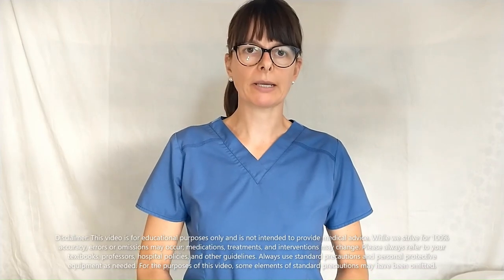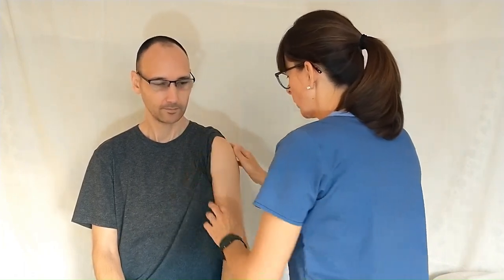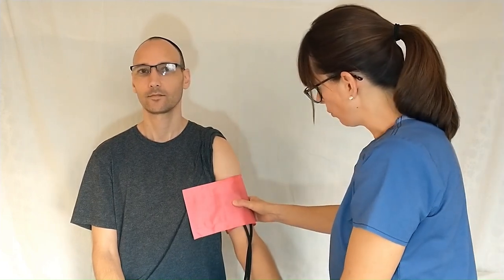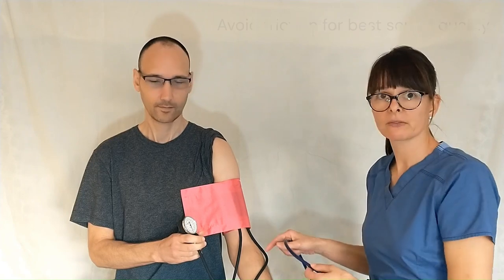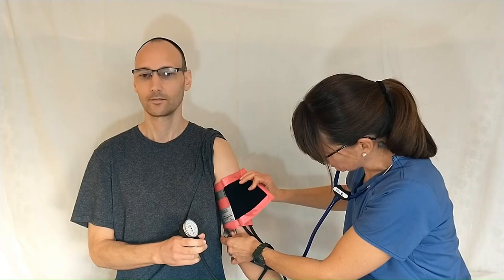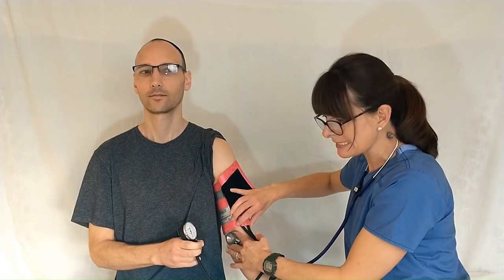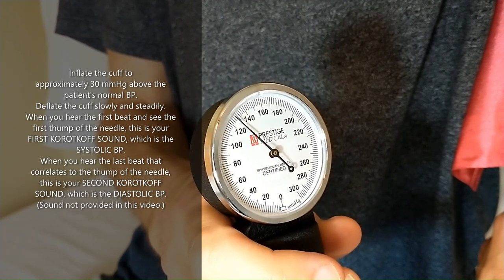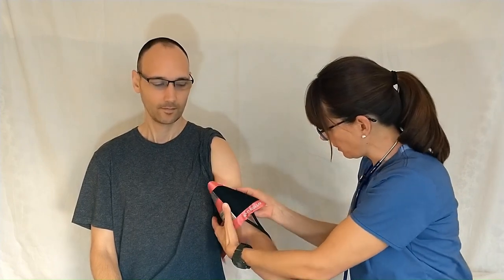How to take a Manual Blood Pressure Demonstration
This video demonstrates how to take a patients' manual blood pressure.